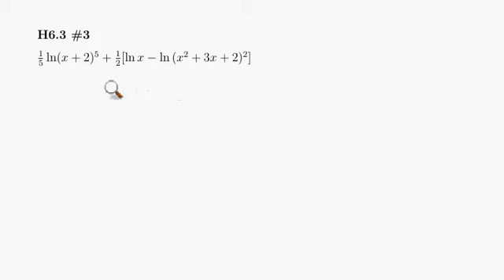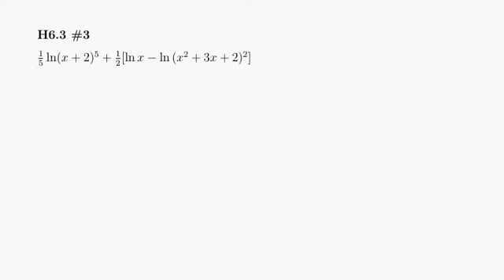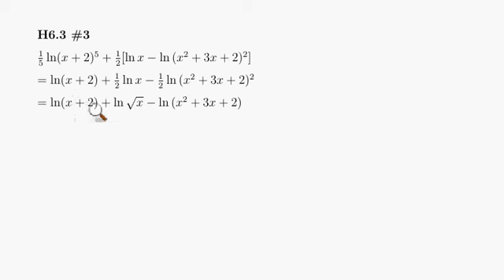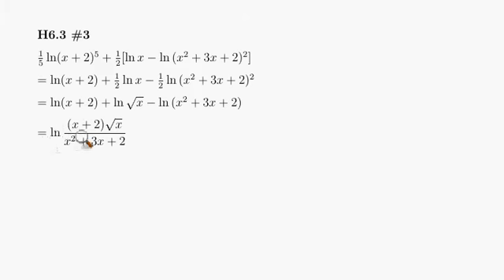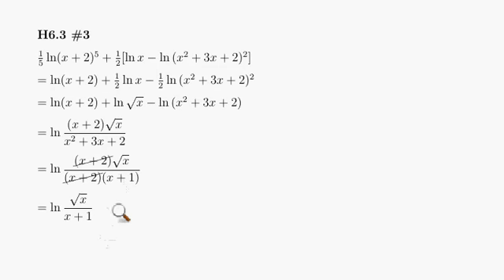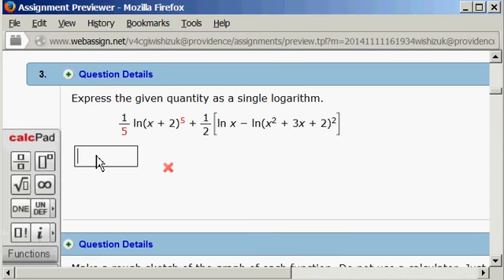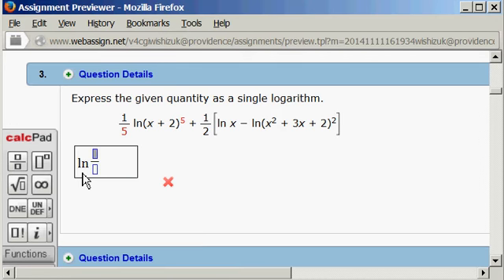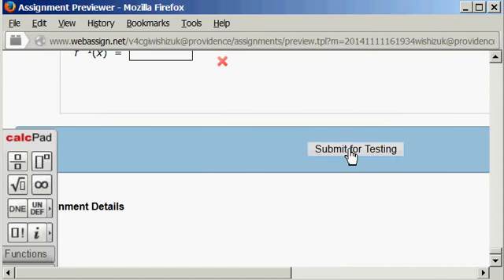MTH 131 H6.3 #3 (Fall 2014)